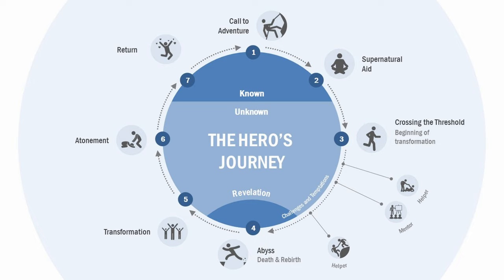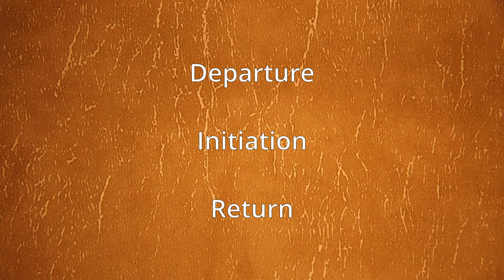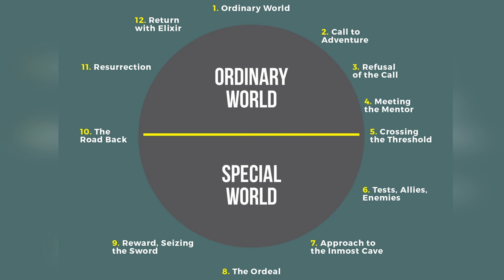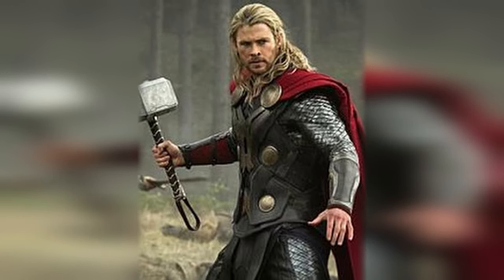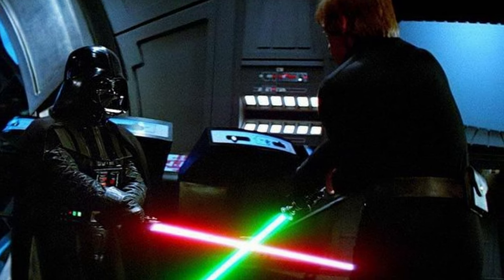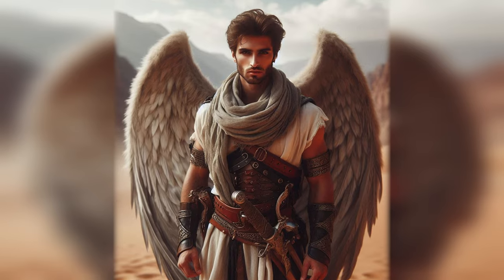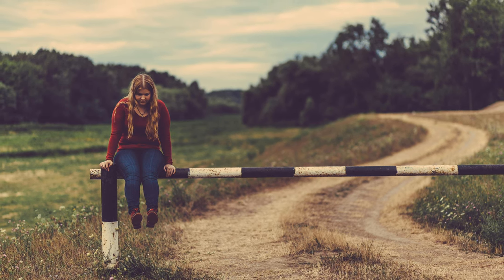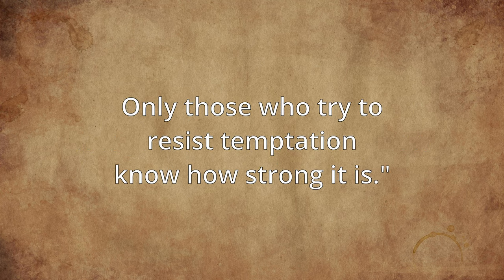Jacob: A Biblical Study of the Hero's Journey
Star Wars, Harry Potter, The Wizard of OZ, Lord of the Rings, and many other epic tales have something in common. They, like many of ancient myths, national epics, and religious stories like those found in the Bible often recount the "Hero's Journey." This monomyth is one that we've all heard and possibly experienced ourselves. It is the coming of age story, the encountering the divine, and discovering ones true purpose. Join me as we examine the story of Jacob in this study, and look at our own lives as the Hero's that we are.

If you want to continue your study of Genesis or any book of the Bible, Logos Bible Software has some very powerful tools and resources. Use these links below to get some great offers, discounts, and free digital books!

Joseph Campbell, The Hero with a Thousand Faces. Princeton: Princeton University Press, 1949.

Lewis, C. S. (2012). Mere Christianity. William Collins.

0:00 Introduction
1:40 Archetypes
5:55 The Hero's Journey
12:18 Your Journey